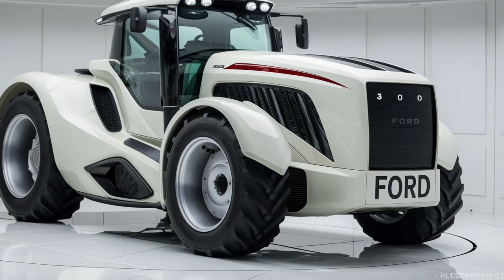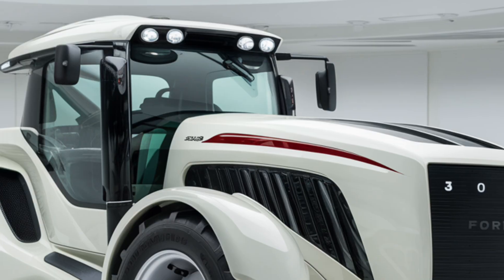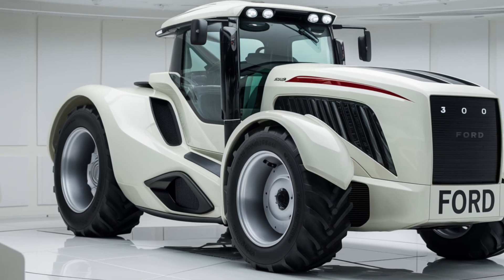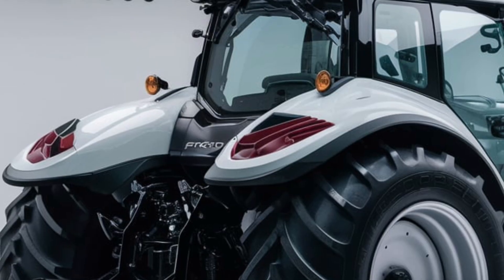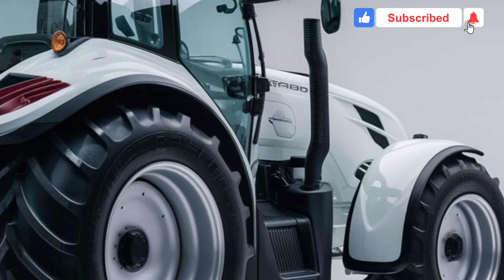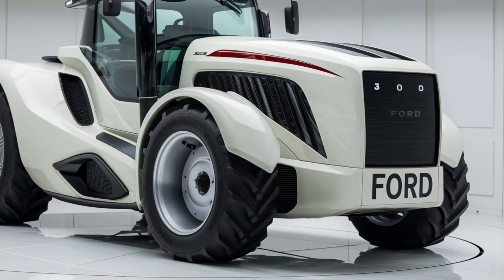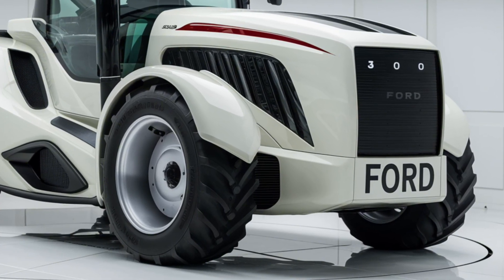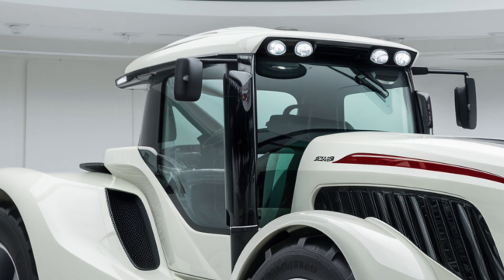2025 Ford 3600 Tractor Review: The Future of Agricultural Efficiency”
2025 Ford 3600 Tractor Review: The Future of Agricultural Efficiency”

The 2025 Ford 3600 tractor combines modern engineering with time-tested reliability, making it an ideal choice for today’s farmers. With its powerful engine, advanced technology, and user-friendly design, the 3600 delivers top-notch performance in a variety of farming tasks. Whether you're working with heavy loads or maintaining vast fields, this tractor stands out for its durability and fuel efficiency, setting a new benchmark for agricultural machinery.